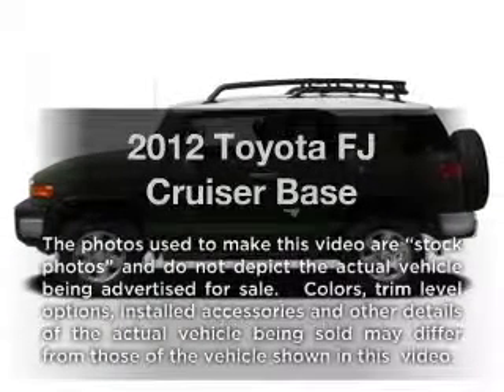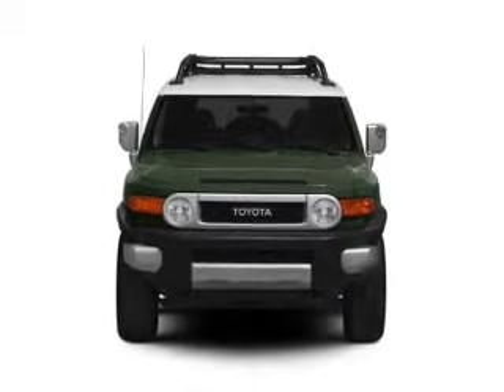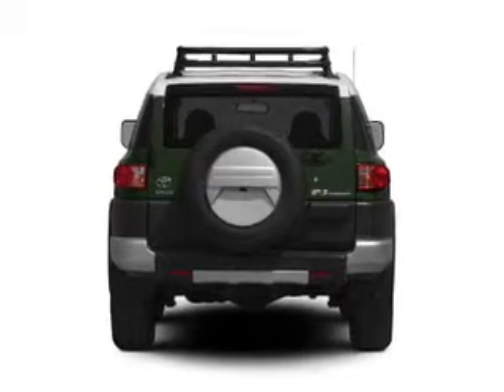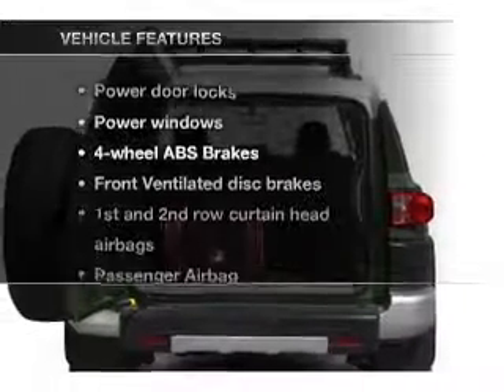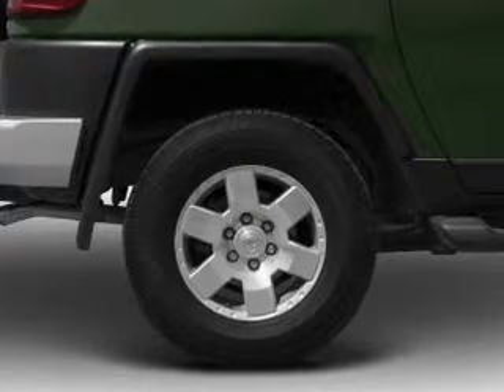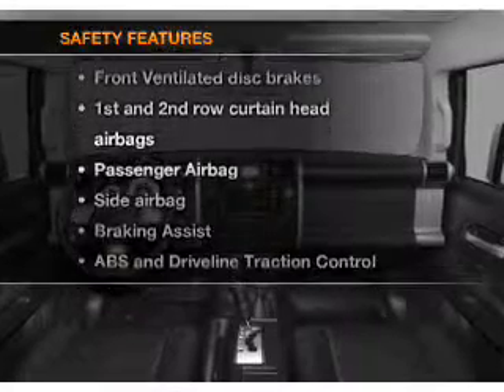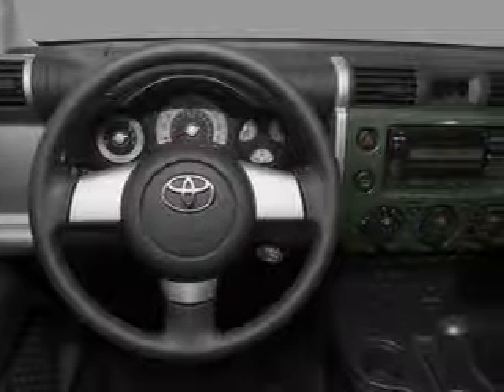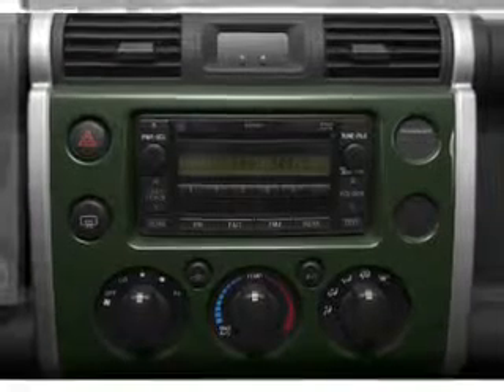2012 Toyota FJ Cruiser - WATERVILLE ME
Year: 2012
Make: Toyota
Model: FJ Cruiser
Trim: Base
Engine: 4.0 liter 6 cylinder 24 valve
Transmission: 5-Speed Automatic
Color: Iceberg
Mileage: 2
Address:
420 KENNEDY MEMORIAL DR